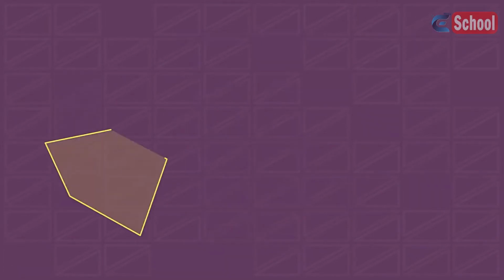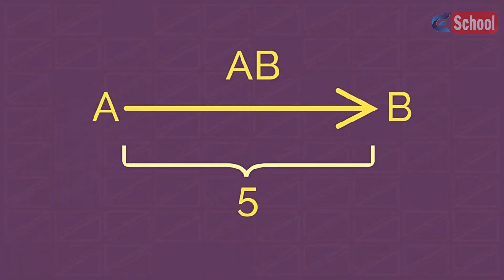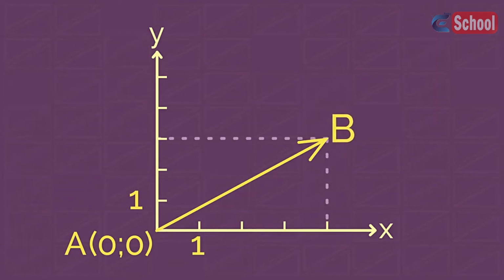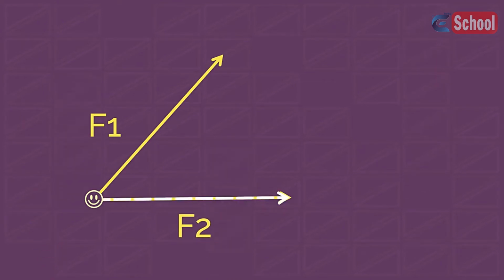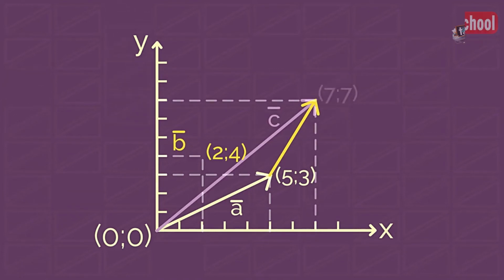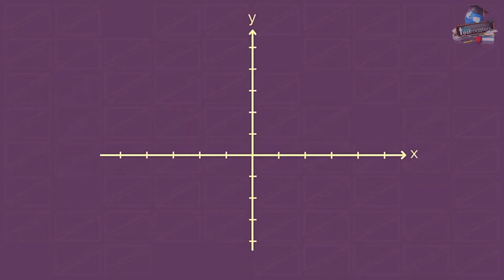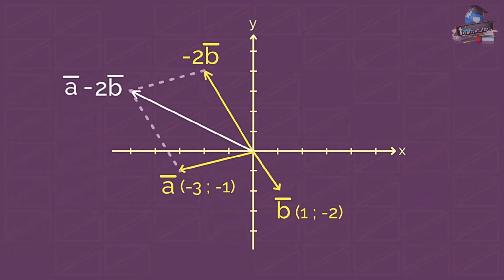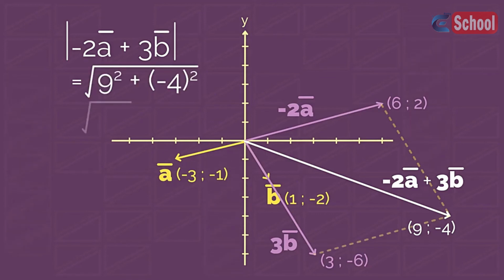Vectors | Trigonometry | Maths | AddyESchool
Physical properties like area, volume and temperature - are scalars, since we only need a number to represent them. But when we deal with other properties, such as velocity and acceleration, we may use both a ‘size’ and a direction. Such objects, which have a direction and a ‘size’, or magnitude, are called vectors.

CREDITS
Animation & Design: Chloe Fyvie Adams
Narration: Dale Bennett
Script: Taras Pawlov